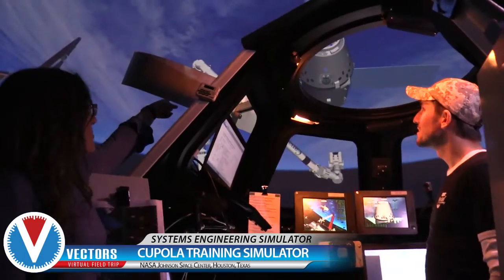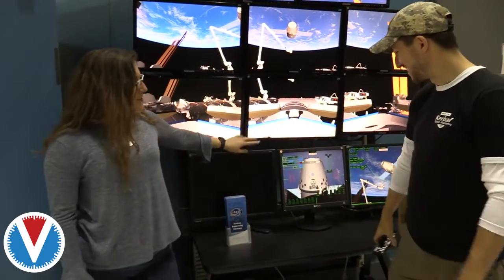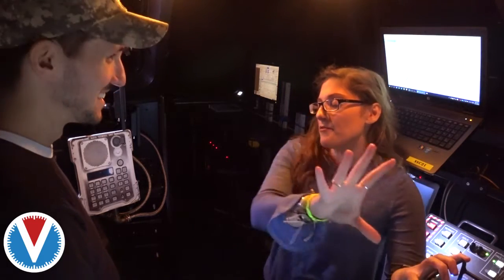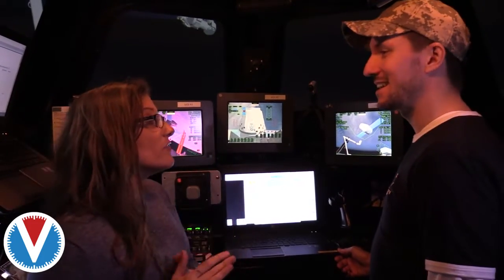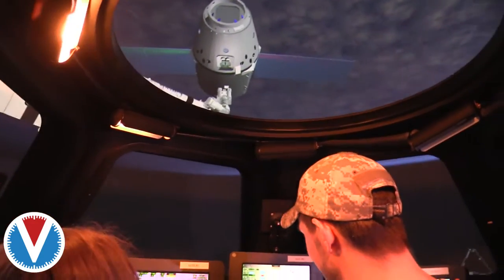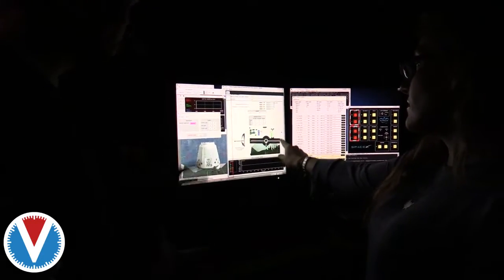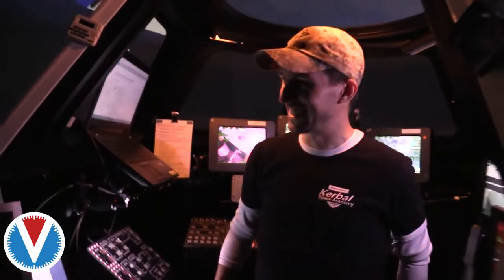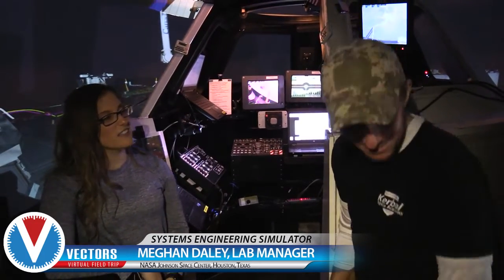NASA JSC Cupola Simulator - Capturing a SpaceX Dragon with Canadarm 2 - Virtual Field Trip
The Systems Engineering Simulator (SES) High-Bay resides in Houston, Texas as part of NASA's Johnson Space Center. This facility houses some of the training simulators NASA uses to train its astronauts.

Meghan Daley, the Lab Manager for SES talks with the crew about the Space Station Remote Manipulator System (SSRMS) simulator built into the Cupola Mock-Up. Das then gets to perform a simulated capture of a SpaceX Dragon capsule and talk more about the facility and how astronauts train to operate the SSRMS both on Earth and aboard the International Space Station.

If you would like to support this type of content and help more trips like this happen you can find out how to support the non-profit VECTORS